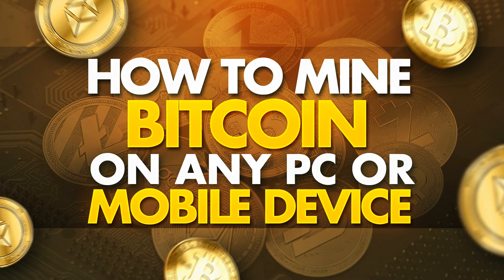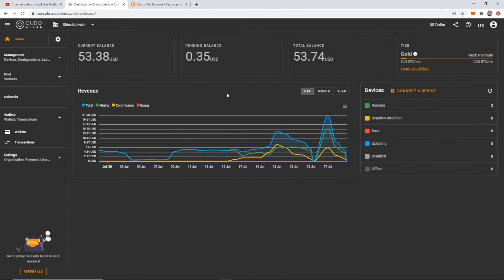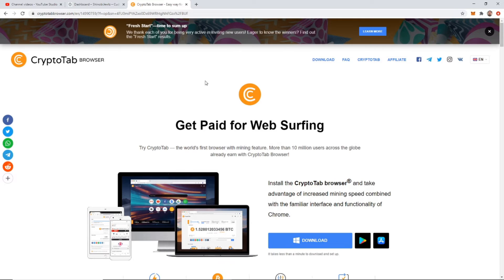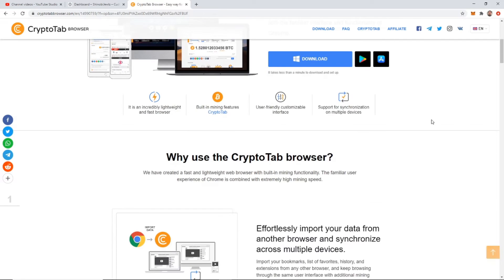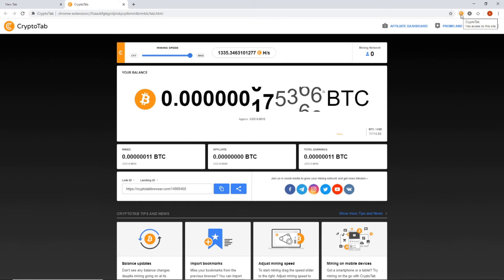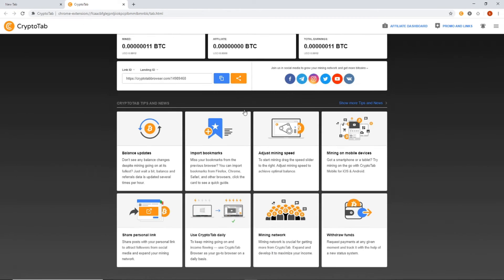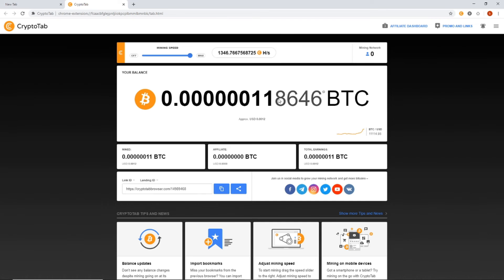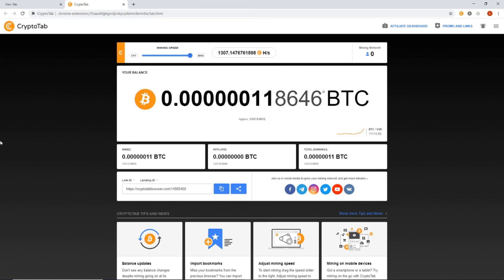Mine Bitcoin on Any PC or Mobile (Android or IOS) | CryptoTab Browser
This video is for everyone who asks me how to mine BTC on their mobile device or tablet. I go over how to mine bitcoin on any computer or mobile device using CryptoTab Browser

GPU - (8) GTX 1070 SC Black Edition:
CPU - Intel Celeron G4920 Processor:
RAM - (2) Patriot Viper Elite 4GB 2666MHz:
PSU - 1600w Mining Server Power Supply
MSI Crypto Mining Motherboard (H310-F PRO):
(8) Dr.Meter PCIe Riser + Cables:
Kingwin Miner Rig Case Frame:
(7) - SniperMod 12cm LED Fan:
(2) 4-Pin IDE to 4X 4-Pin Fan Connector:
PC Power On/Off Switch:
SATA Power Y Splitter Cable:
(8) -  8 pin Extension Cable:

Tips Appreciated!!!
ETH - 0x4f6Cb155B513c6b917Beab345a01be235a2DB28E